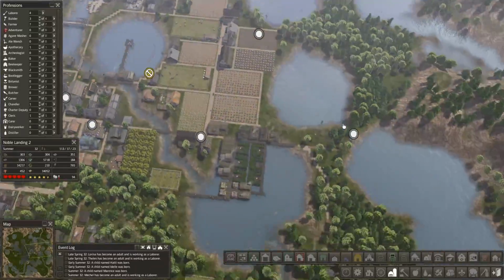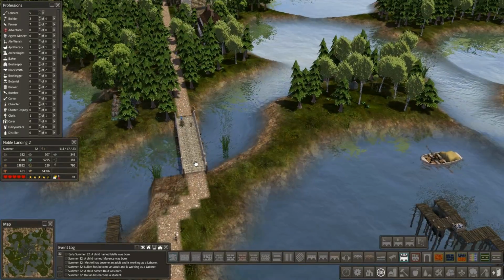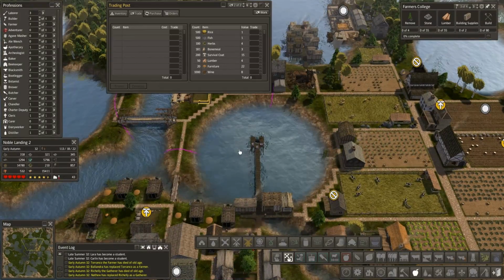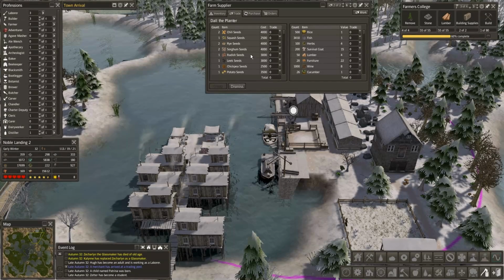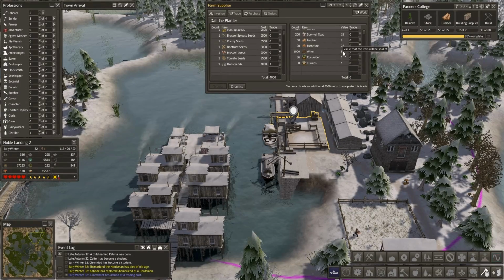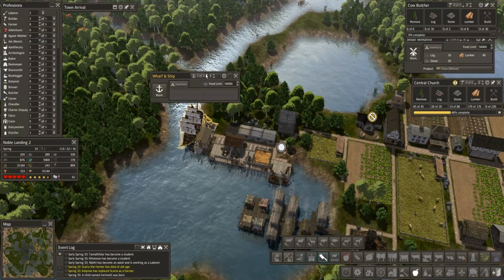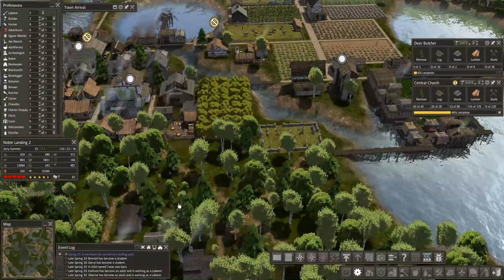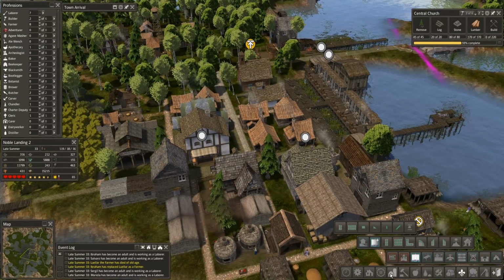Banished MegaMod Noble Landing Ep 20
Hey Folks!  Welcome to Noble Rambler's next Banished series, this time playing with the MegaMod in the town of Noble Landing.